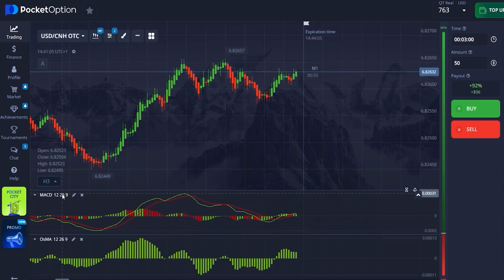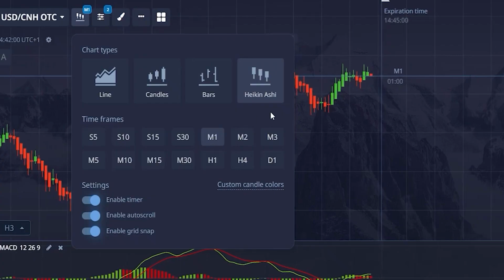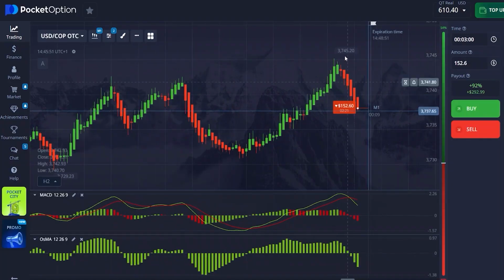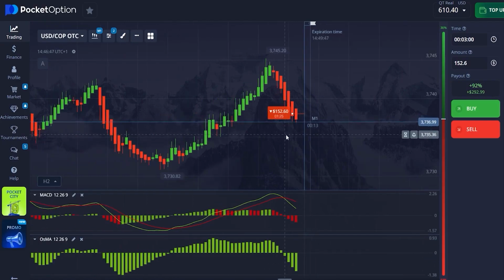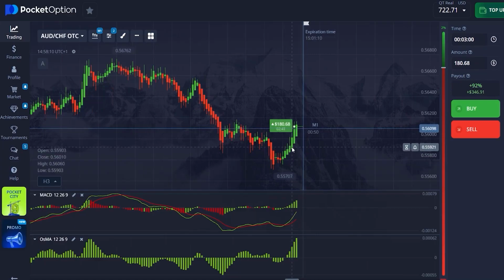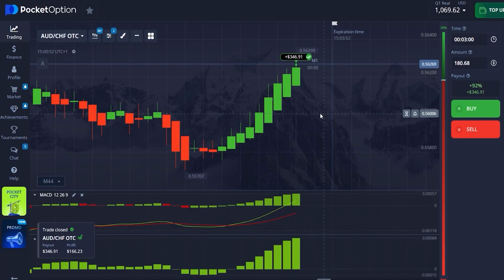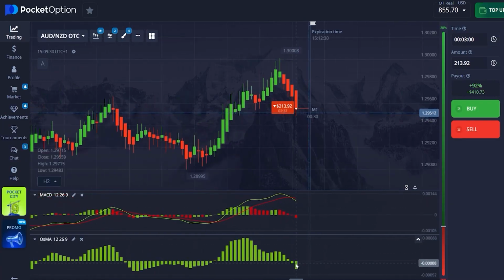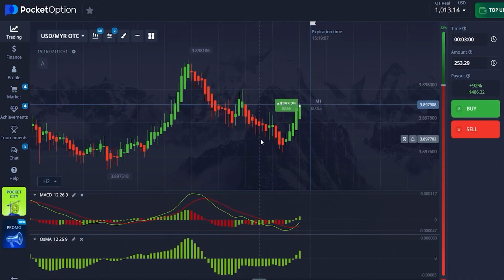A Data-Driven System For High-Probability Trades Using OsMA + MACD For Precision Heikin Ashi Entries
you tired of entering trades right when the trend ends? In this video, I break down a data-driven system using the OsMA (Oscillator of Moving Average) and MACD to find precision entries on Heikin Ashi charts.

The Strategy Logic

Most traders wait for a MACD crossover, which is often a lagging signal. By using the OsMA as a leading indicator, we can identify momentum shifts before they appear on standard charts.

To Open A FREE  Demo Trading Account Go To Platform Link in Channel Bio Or Comments

Inside this technical guide:

The OsMA Edge: How to read histogram exhaustion to predict trend reversals.

Heikin Ashi Smoothing: Using noise-canceling candles to stay in winning trades longer.

The Confluence Trigger: The exact moment when the OsMA, MACD, and Heikin Ashi color align for a high-probability entry.

Live Market Backtesting: Real examples of this system filtering out false signals in volatile markets.

heikin ashi strategy 2026, osma indicator tutorial, macd momentum strategy, precision trading system, leading vs lagging indicators, how to use osma, heikin ashi scalping,  options technical analysis, advanced macd strategy, high probability trading setups, momentum trading tutorial, osma macd divergence